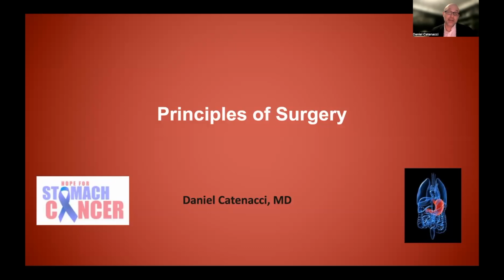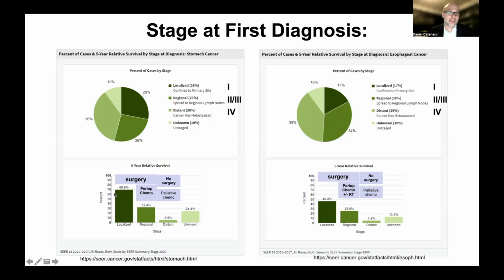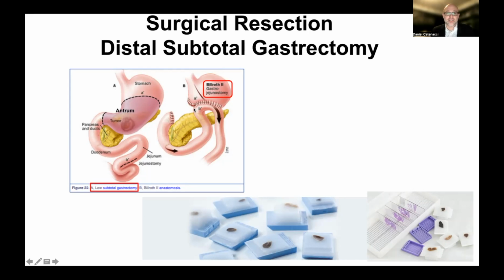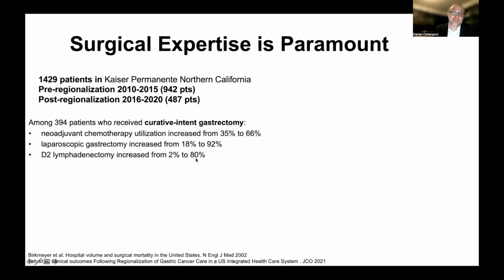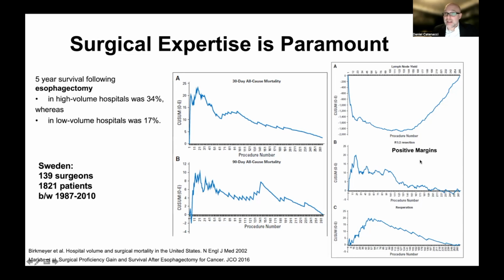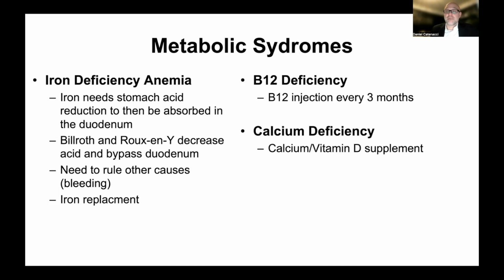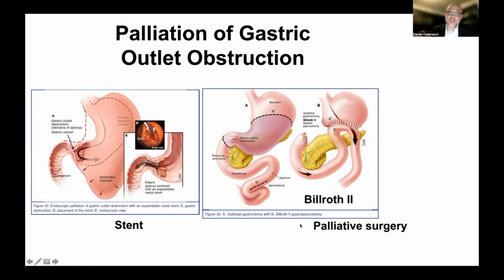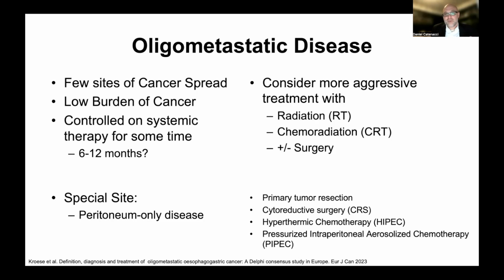26 Principles of Surgery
In this video Dr Dan discusses the indications and techniques for curative-intent removal of the primary tumor and regional lymph nodes for gastric and esophageal cancers. It is highlighted that surgeon experience and volume of cancer surgeries impacts outcomes. Post-operative complications and lifestyle changes and mitigating strategies are also discussed. Finally, indications for palliative interventions including gastric and esophageal stents and gastric bypass surgery are covered.